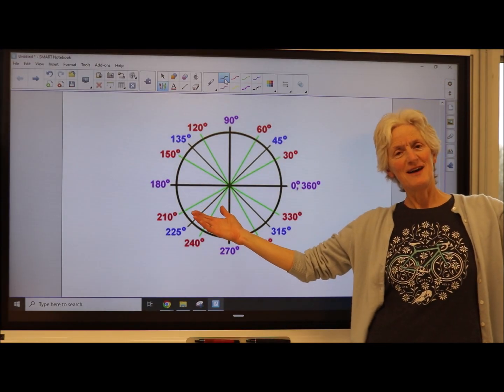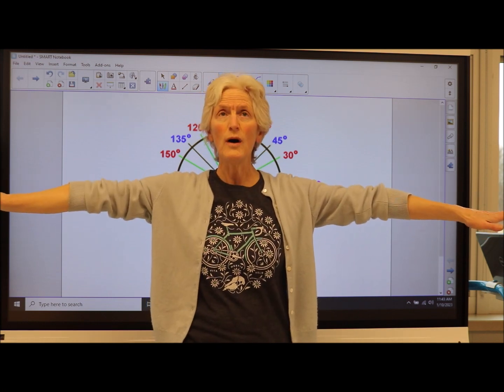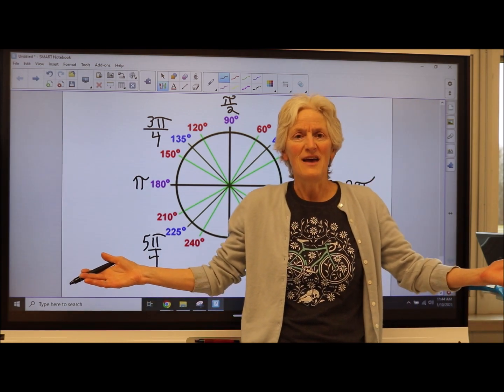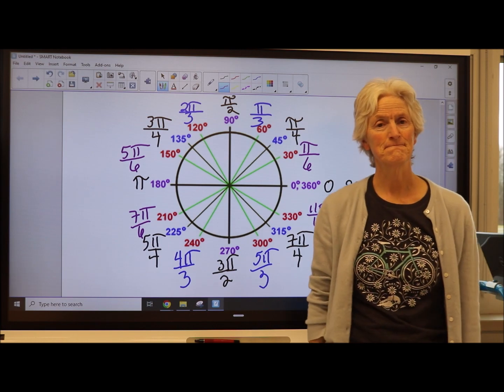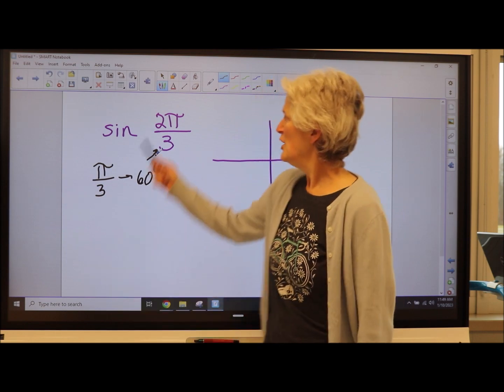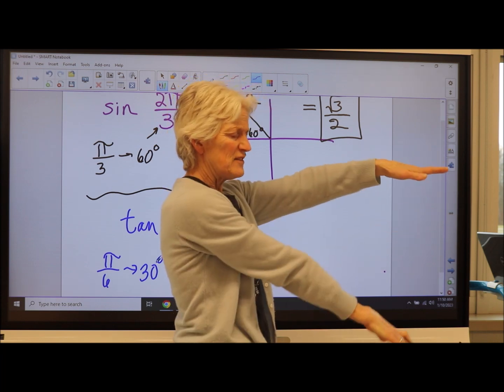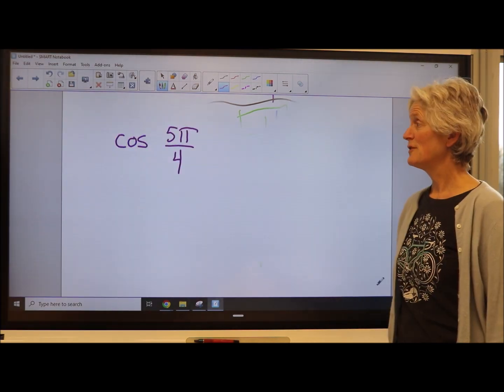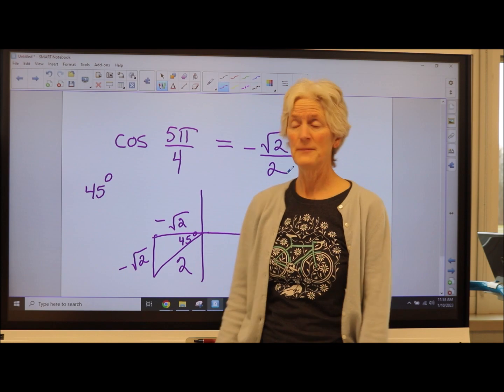Find trig ratios with angles given in radians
How to find cosine sine tangent of special angles measured in radians.